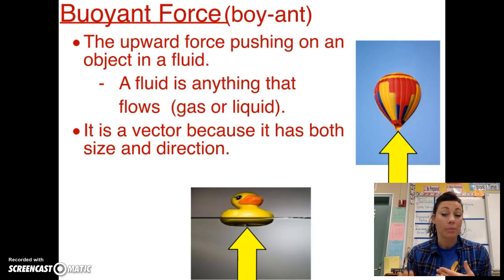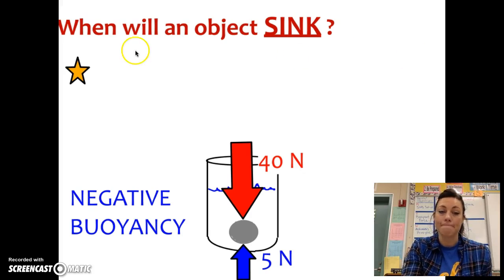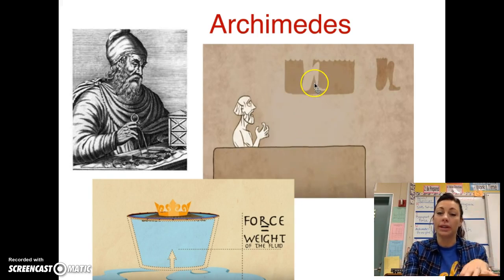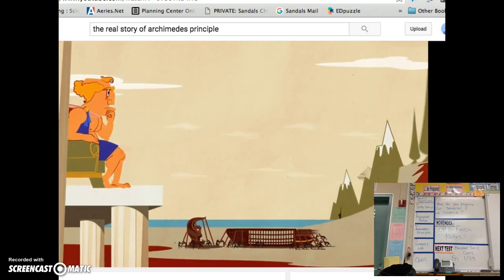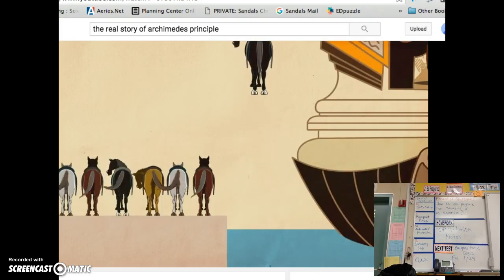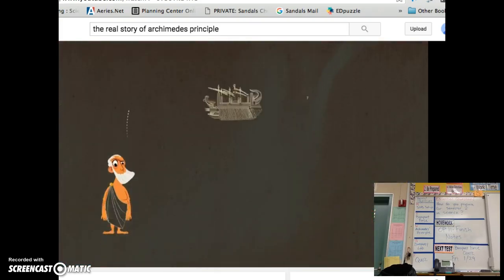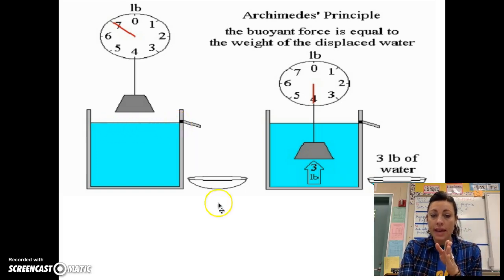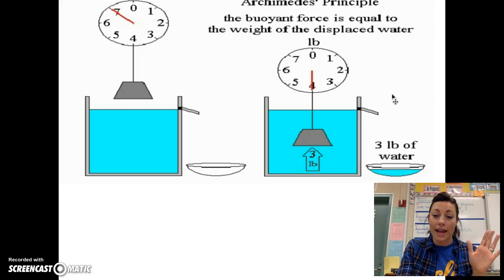Buoyancy and Archimedes Principle